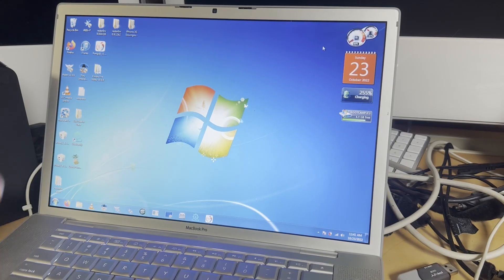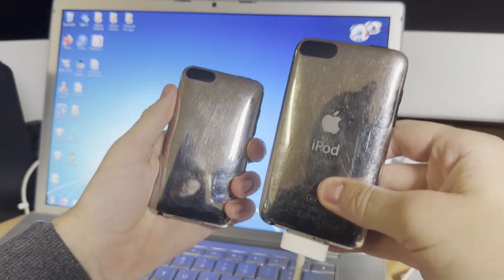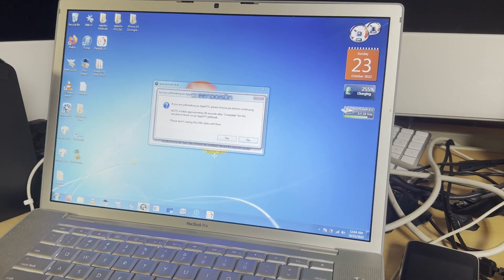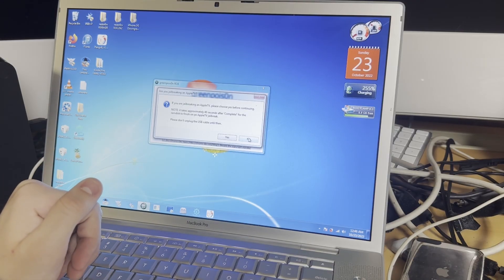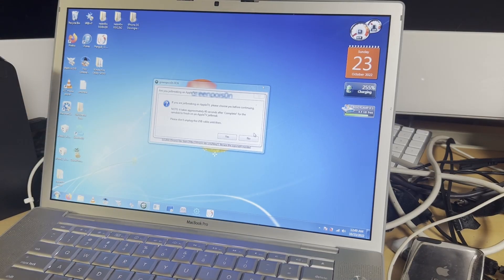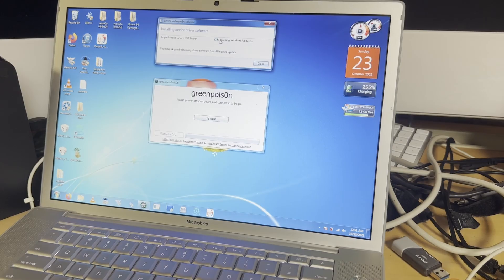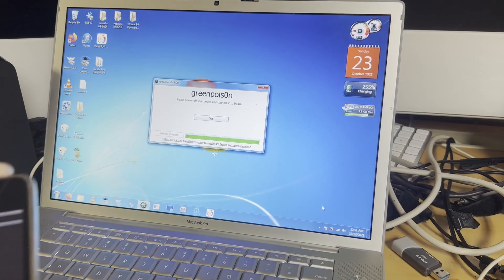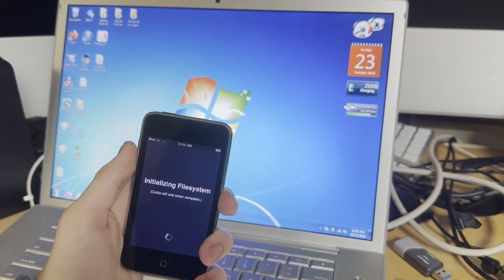iPod Touch 2nd Gen (8GB MC Model) Jailbreak Tutorial (Working in 2025)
This video will show you how to jailbreak a 2nd generation iPod Touch MC model in 2022.

RC6 used in this tutorial, other versions may or may not work.